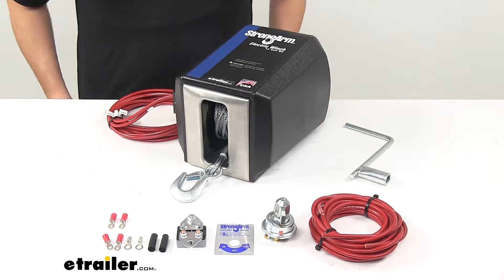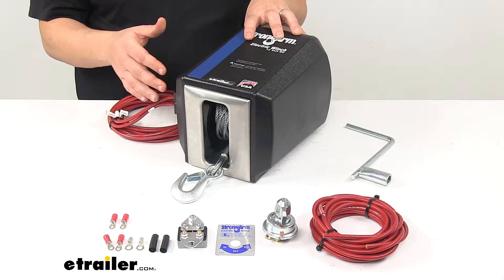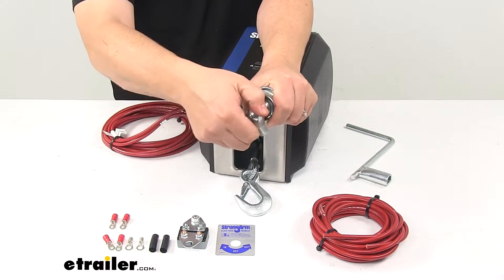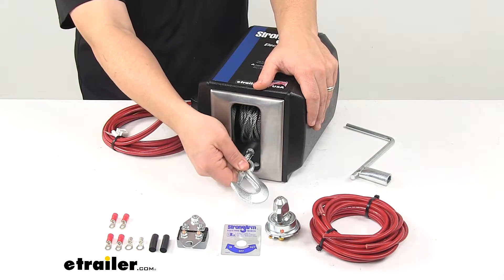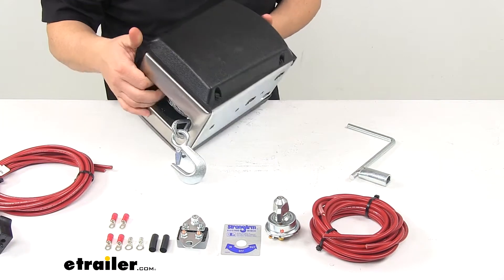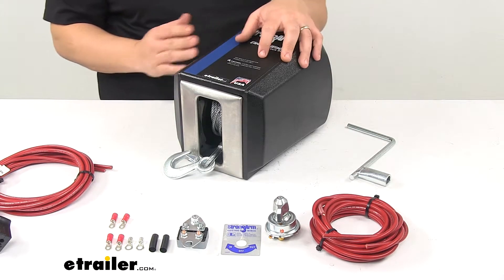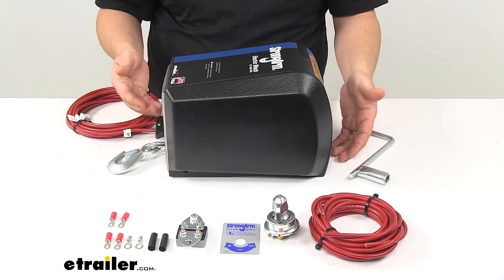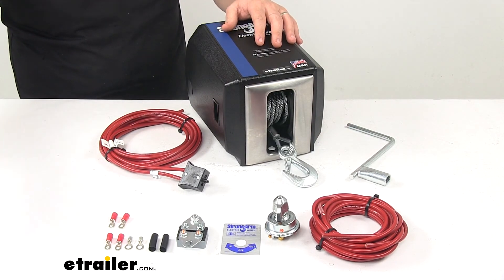etrailer | An In-Depth Look at the Dutton-Lainson StrongArm Electric Winch w/ Remote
Today we're taking a look at the Dutton-Lainson Strong Arm Electric Winch. Now this winch is perfect for use with a bale spike, or for use as a vehicle winch. It's powered by your vehicle battery, and includes a remote switch that mounts in or under your dash. That way you can control the in and out functions of the winch from within the cab of your vehicle.Now this unit features a dynamic motor brake and mechanical friction brake. The dynamic brake helps bring the load to immediate halt without coasting. Then the mechanical brake locks the reel, to hold the load in place.It features a high torque 12 volt DC motor.

It comes with all the necessary wiring. Right here, you can see that we have the quick connect design plugged directly into the winch body right here. And then the wiring harness is designed to feed all the way to the vehicle battery, and connect to the battery.But it comes with all the necessary wiring, so you get the positive and negative battery wires. You get the switch to winch wires, and you get the necessary circuit breakers.This right here is your switch. It's got that spring loaded, so it returns to the off position.

Then it's got the backplate that goes with it. It gives it a nice clean finished look on the dash of your vehicle.Also, it comes with all the necessary connectors for making the wire connections. The winch itself, you can see in here this is a cable, so it features a flexible high strength seven strand by 19 gauge galvanized aircraft cable. On the end we have a hook on there with a safety snap, to keep the load securely attached, that way it doesn't accidentally disconnect.It also comes with the emergency crank handle. This is included for use in the event of power failure.

This right here is the port for the crank handle. You just pop that off, attach the handle, and then you can hand crank it.Now internally, it features heat treated gears to provide smoother quieter ride and greater strength. Also, features the precision needle bearings in high load areas, to create low friction and promote longer life.On the bottom of the unit, we have a Dieform base. This is adapted for quick mounting applications.On the exterior, we have a high impact weather resistant case. It provides excellent protection for all of the internal components, and it is safer than open reel models.

We have the brushed stainless steel front plate, for superior rust resistance. Product is made in the USA. Load capacity is 3,000 pounds. That's rated based on 10 foot of pull. Current draw, 70 amps at 12 volts.Just always keep in mind that electric winches should be used intermittently. The maximum continuous run time, is around four minutes for this winch. Gear ratio is 570 to one. The cable has a diameter of seven 30 seconds of an inch. It measures 25 feet long. The load speed, which is basically the feet per minute, at no load with the full reel is 11. Full load, full reel is four.A few measurements I want to go over with you real quick. I took a measurement. From the very front of the unit to the very back of the unit, got a measurement of about 11 inches long. From the bottom to the top, at the tallest point, is about eight inches tall. Then at the widest point, outermost outer edge, it's about eight inches wide. On the bottom here, the mount plate itself from this point here to this point right here, measures 10 1/8 inches long, and then from side to side, measures about 4 5/8 inches.That's going to do it for today's look at the Dutton-Lainson Strong Arm Electric Winch.